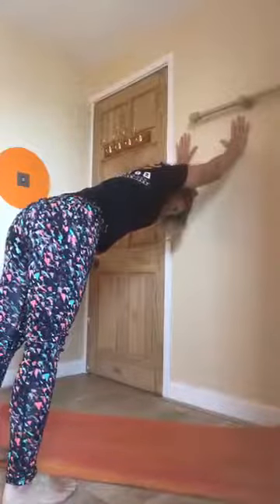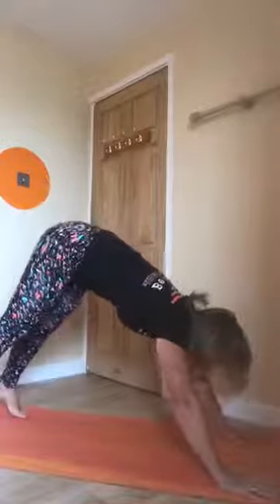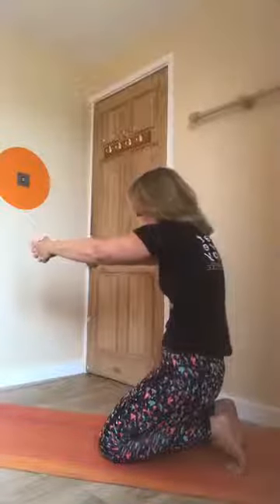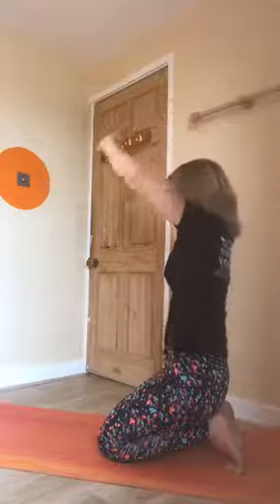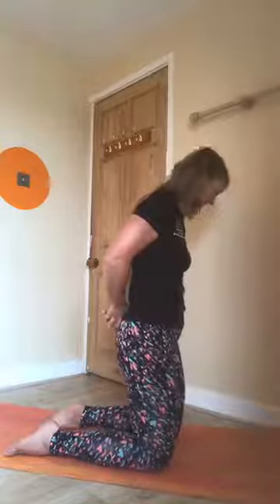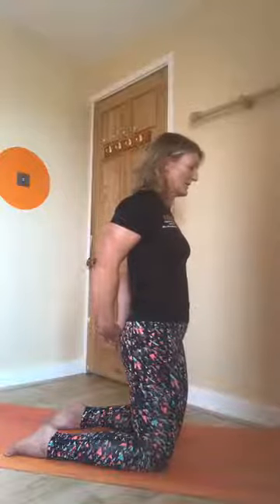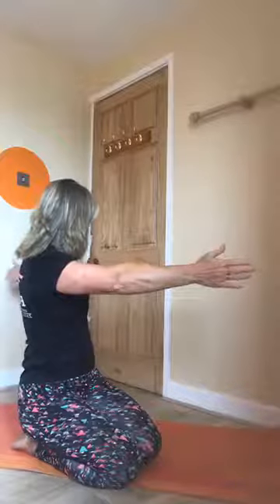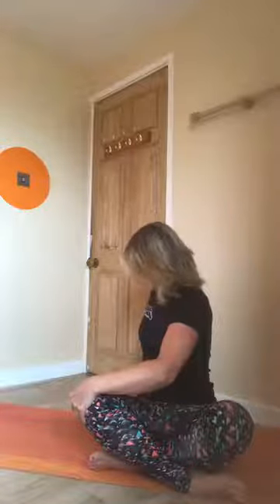Movement not Miracles - 30/6/20